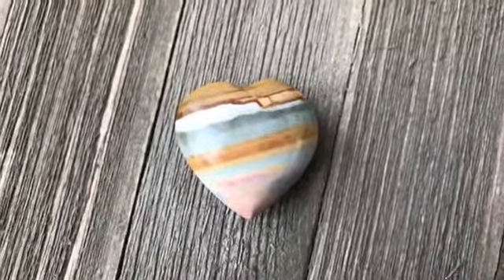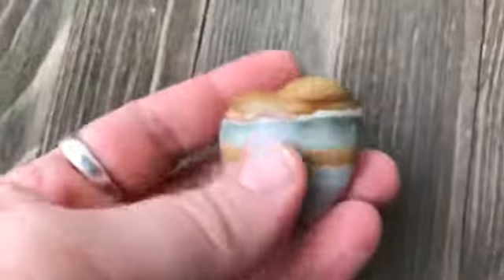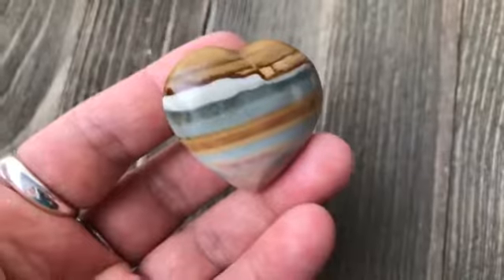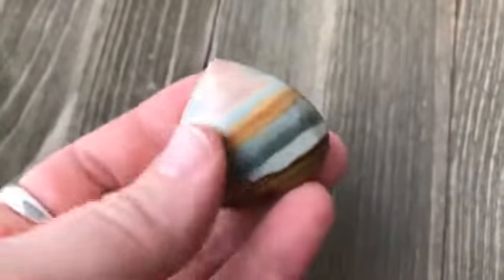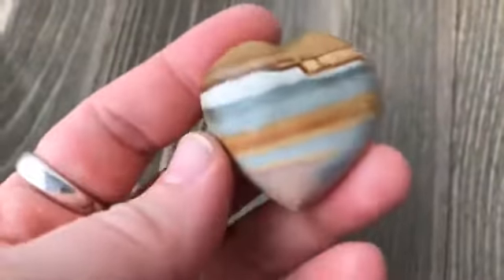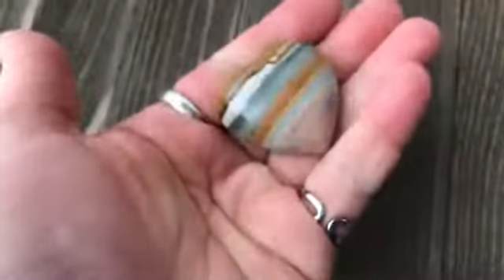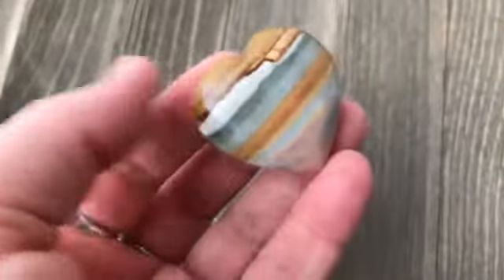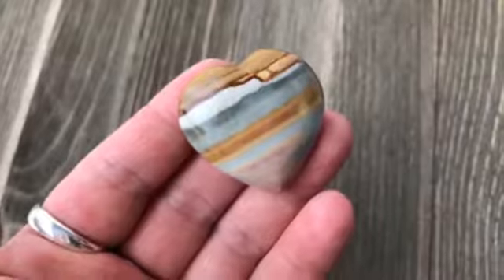Using Polychrome Jasper | Crystal Healing | Finding Magick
Let's talk about polychrome jasper, or desert jasper! This healing crystal is a root chakra stone that promotes calm, grounding and balance.